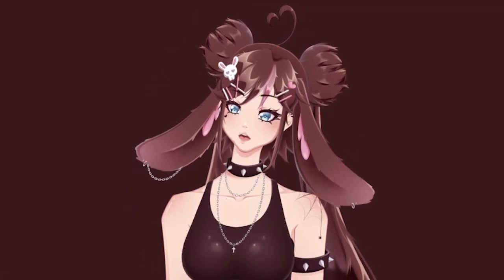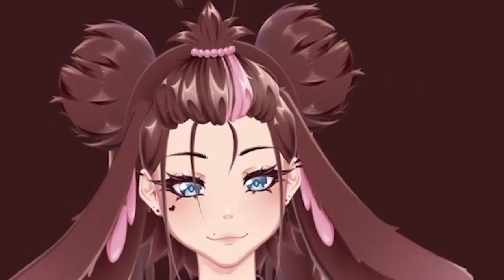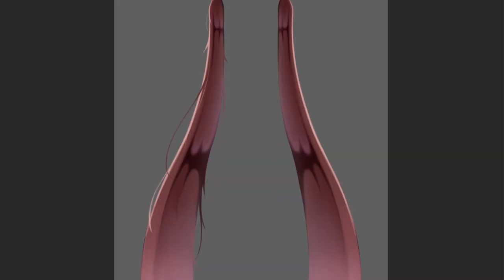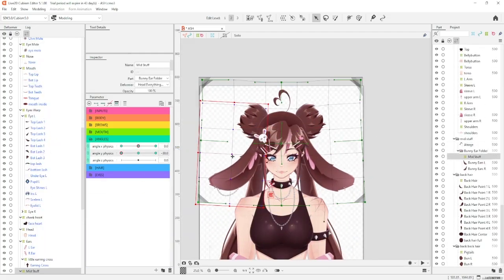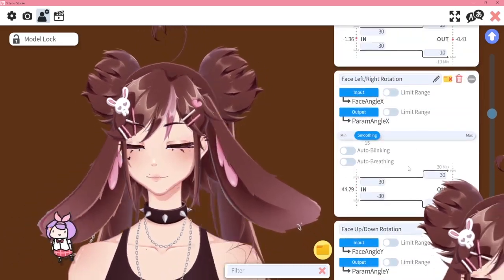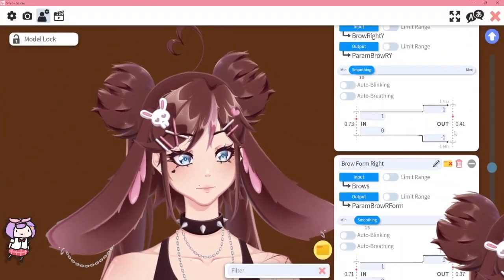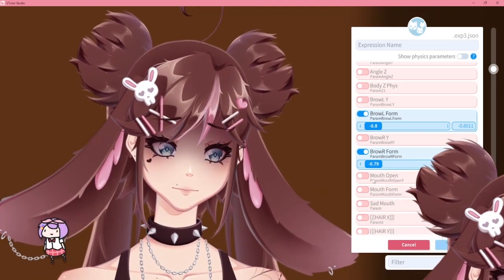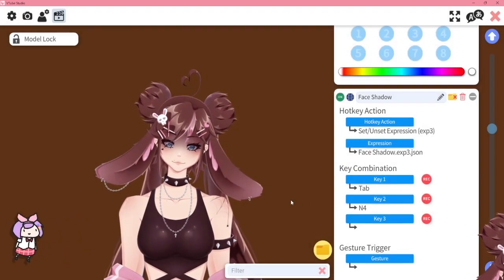I Made A New VTuber Model! (art and rigging timelapse)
This is my new model for my react/gaming channel @PixlBunnyGames. This absolutely is NOT a tutorial and mostly just me rambling as I show a timelapse of my workflow. This took SO LONG. 17+ hours for the art alone and even longer for the rigging, though I didn't record the entire rigging process since recording while running live2d was making my computer run a little slow. Definitely took over 24 hours total to finish her. There's some stuff I could have done better, but I think this is the best I've felt about any of the models I've rigged.

Credits to Materia Music and Toby Fox for the background music